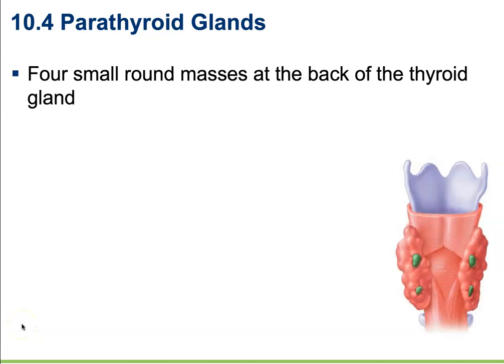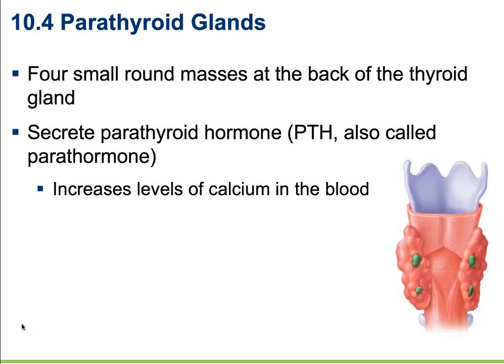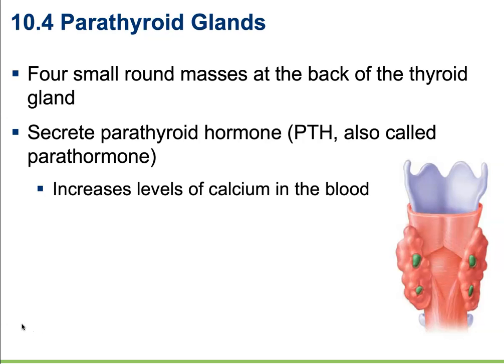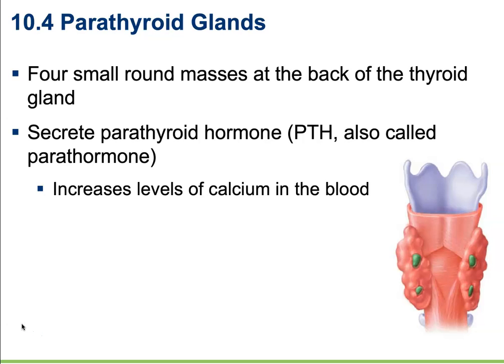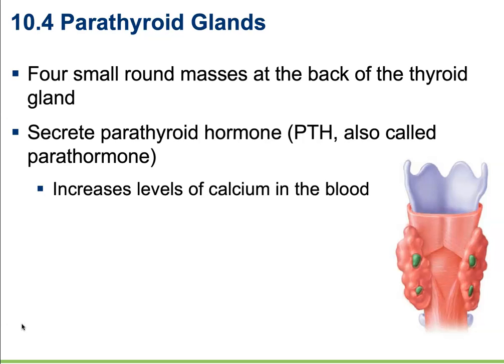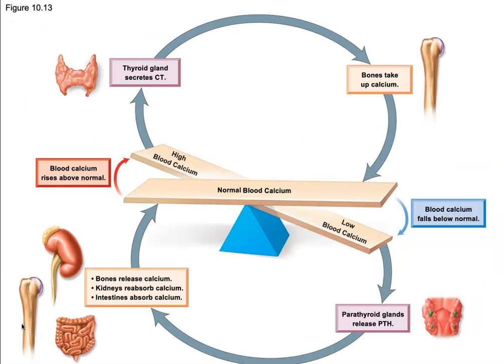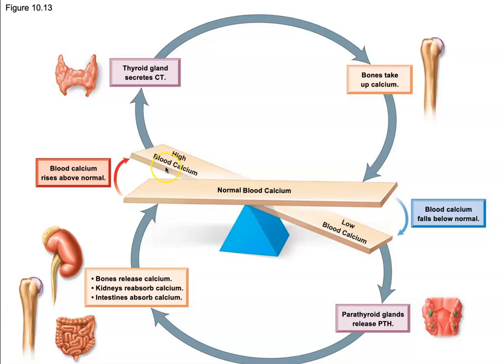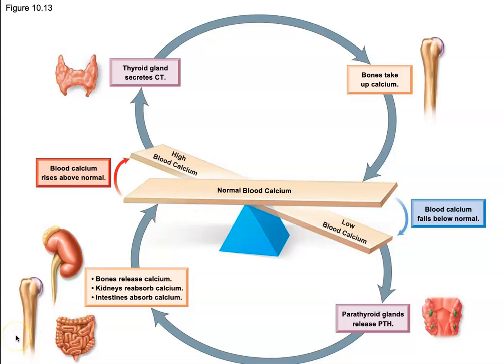10.4 Parathyroid Glands